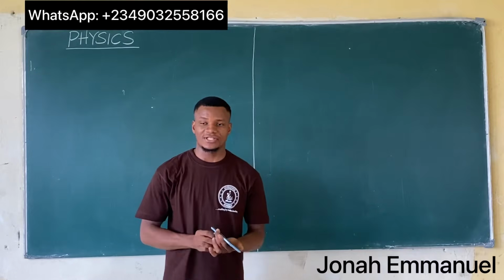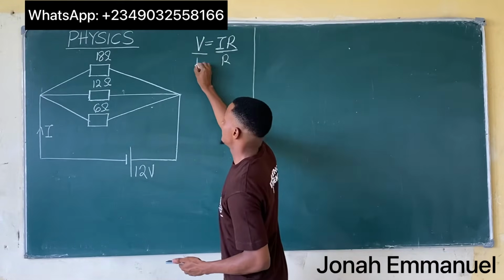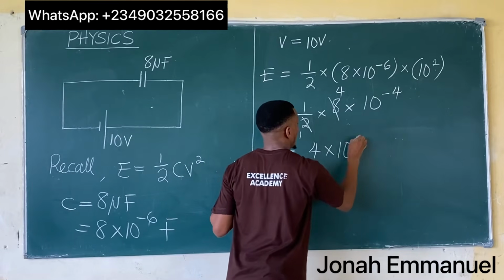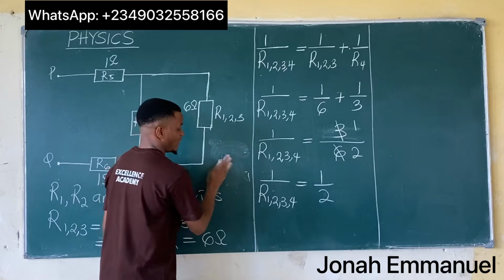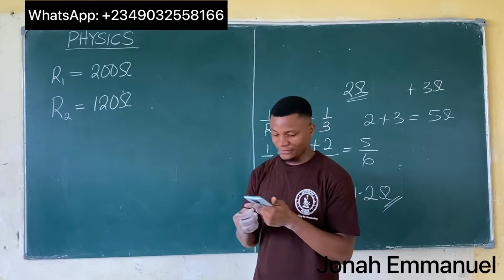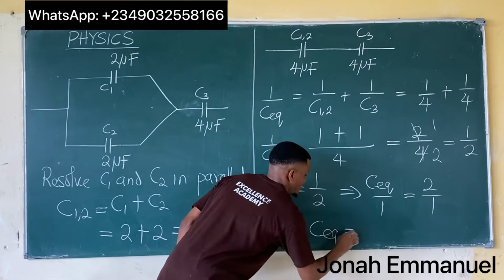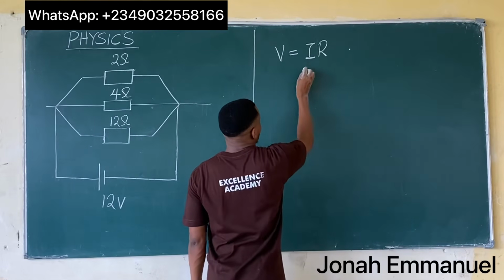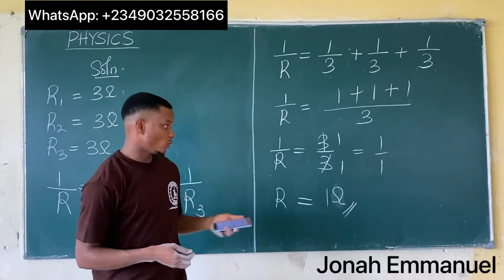10 frequent JAMB Physics questions on Resistors, Inductors and Capacitors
Physics Jamb Preparatory class on Resistors, Inductors and Capacitors.

this video solves jamb problems on Resistors, Capacitors and Inductors.